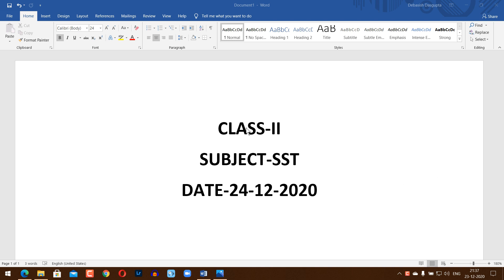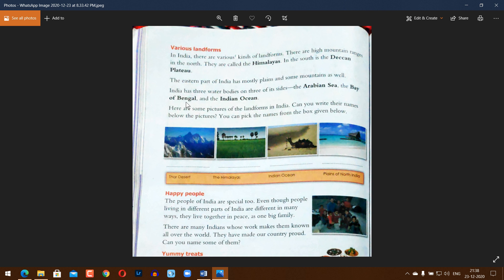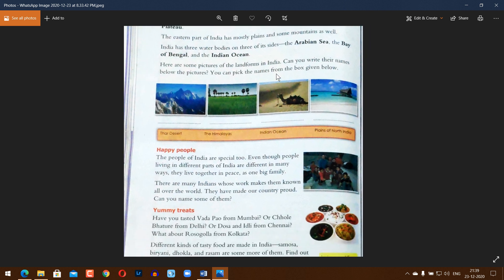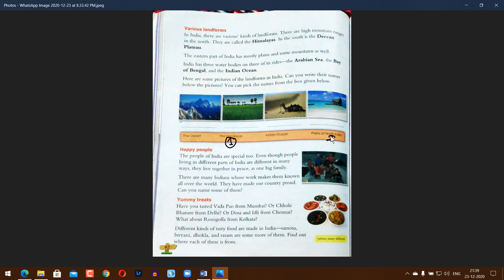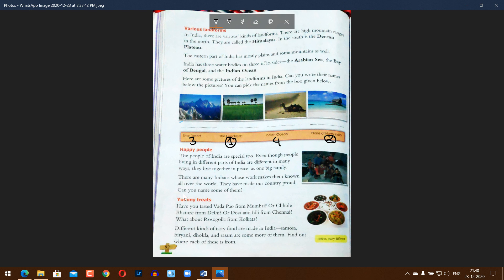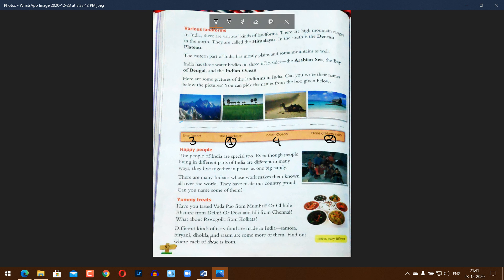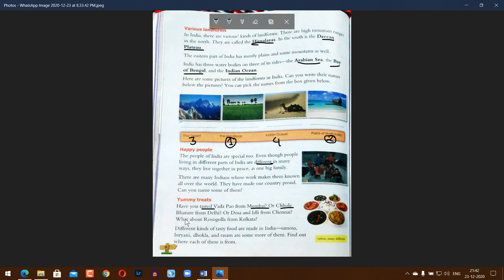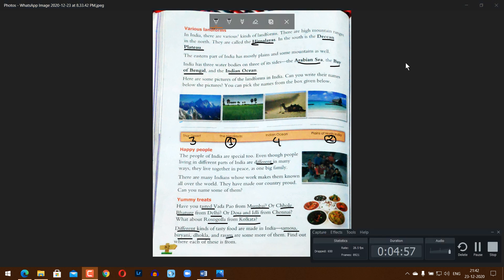CLASS II SST CW 24 12 2020